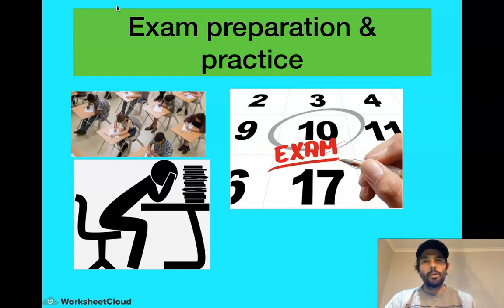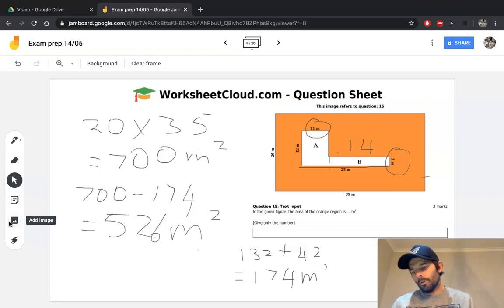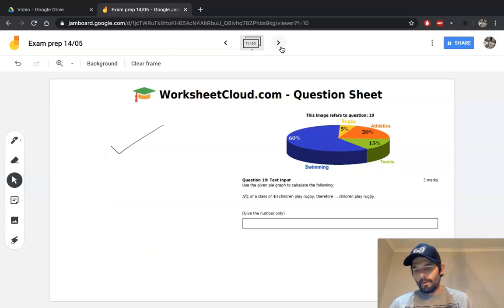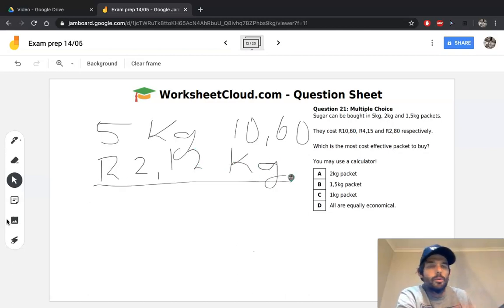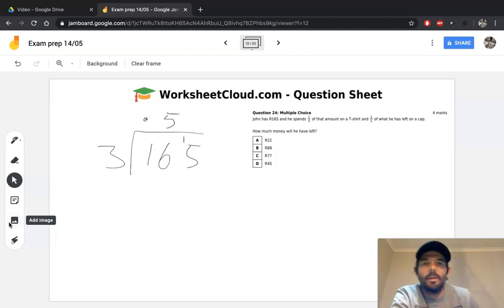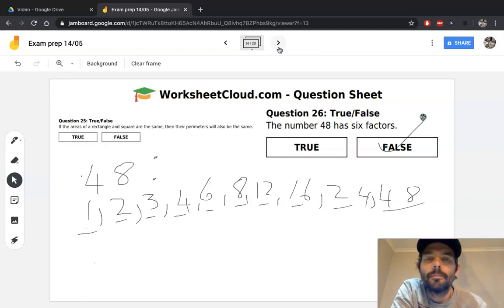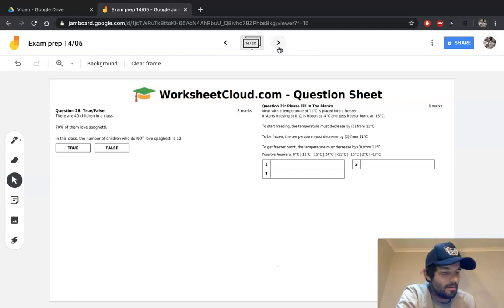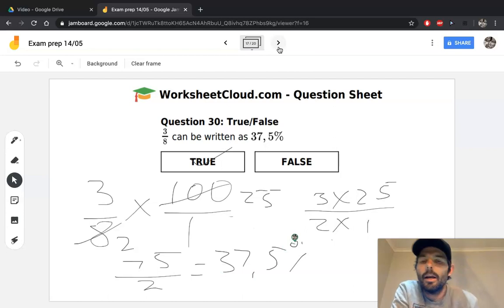Grade 7 - Mathematics - Exam Preparation 2 / WorksheetCloud Video Lesson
In this Grade 7 Mathematics video lesson we will be teaching you about Exam Preparation.